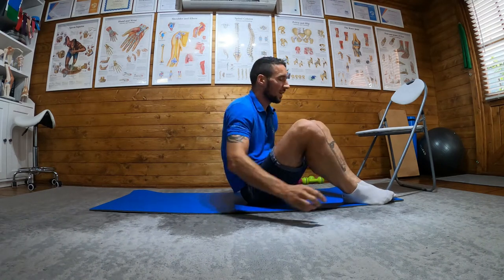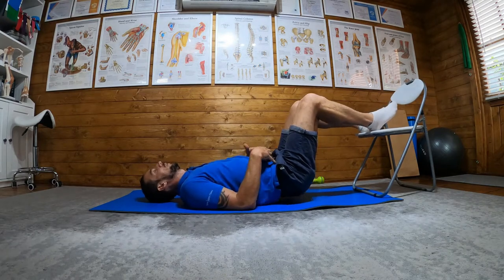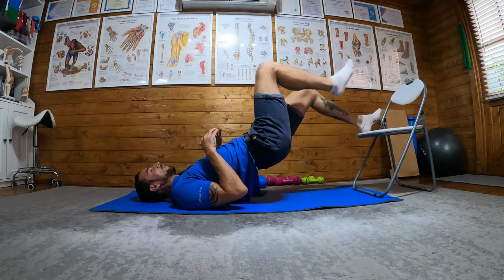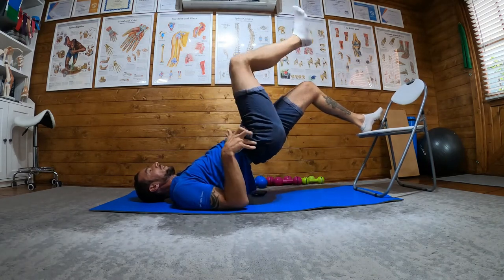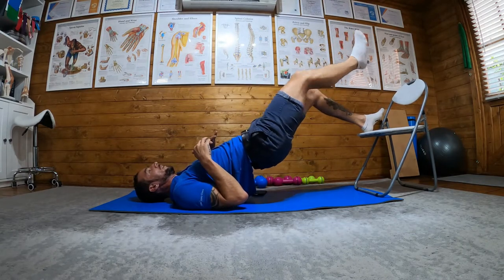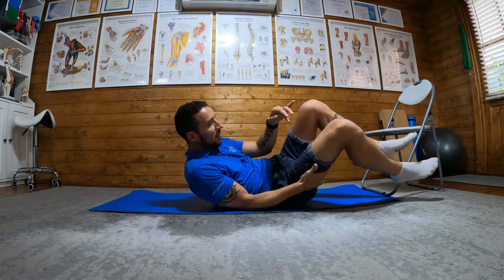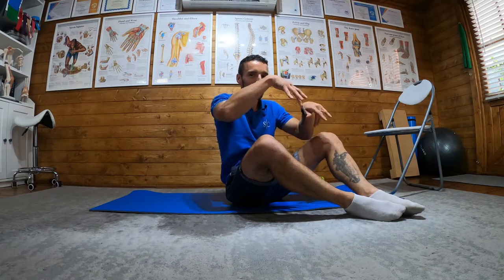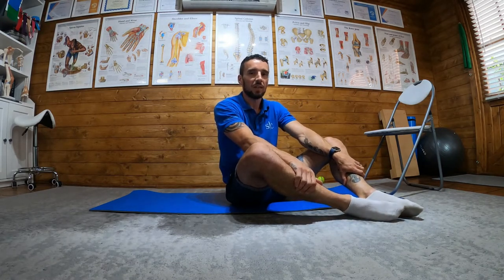Marching Chair Bridge Exercise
Marching Chair Bridge is a bridge performed off a chair.

With you heels on the chair come up into a bridge position.

Bring one leg to your chest then fully straighten. Do not let the foot touch the chair again. do not break the bridge position.

Perform 5 knees to chest, rest the leg and come out of the bridge.

Repeat on opposite leg.